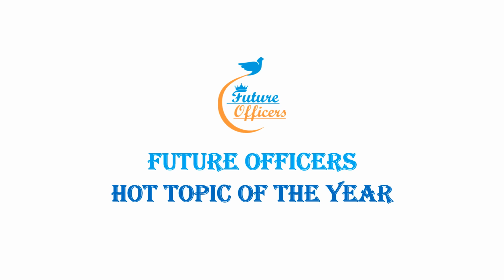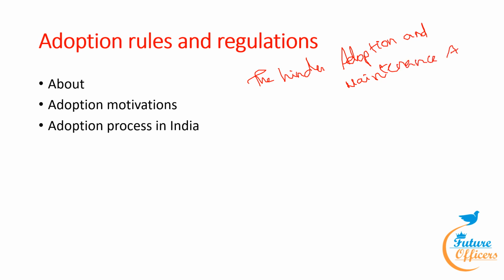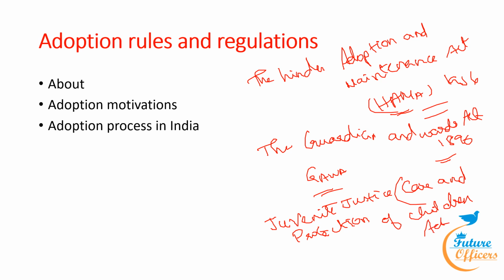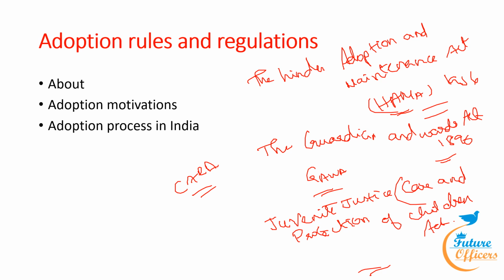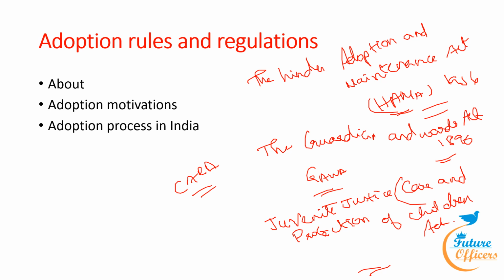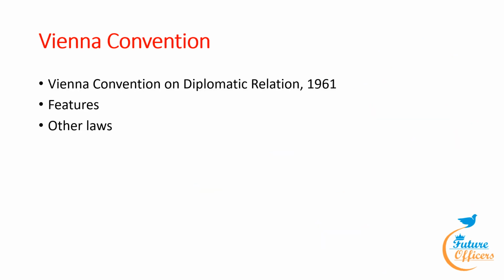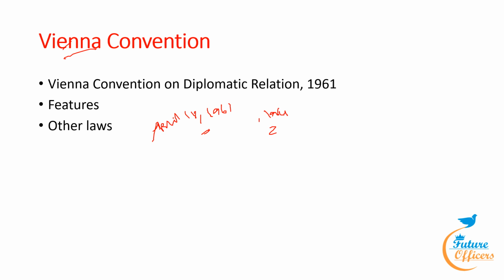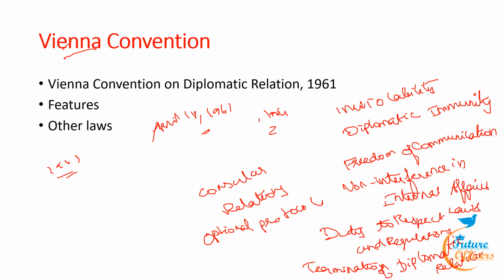UPSC |TNPSC | SSC |Hot topic of the year | ADOPTION RULES AND REGULATIONS | VIENNA CONVENTION